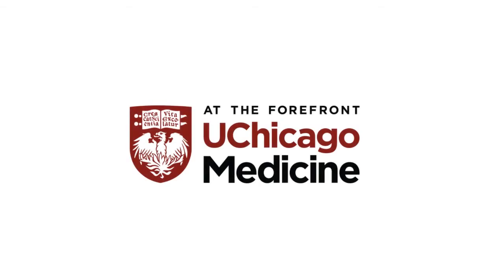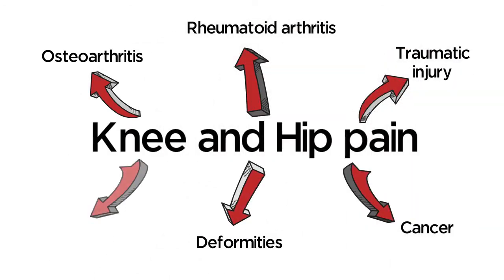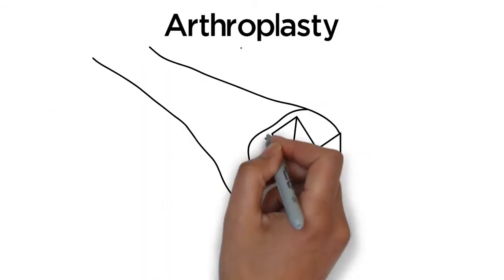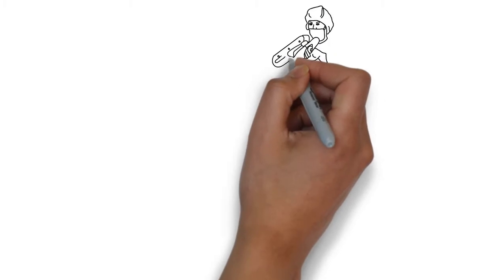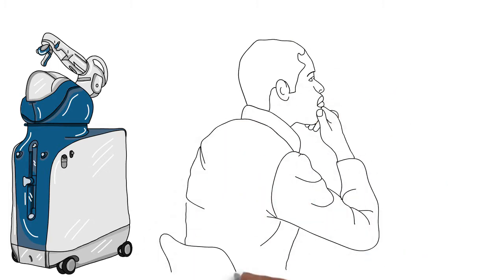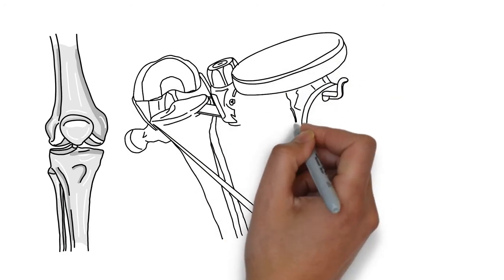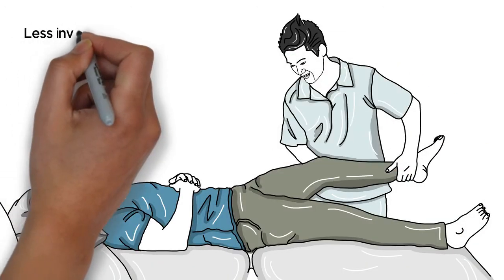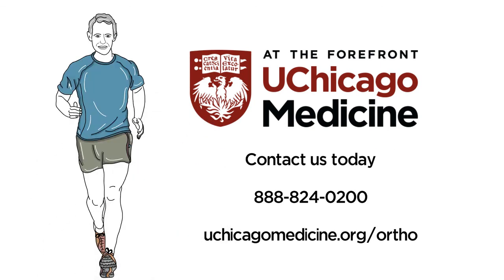What is Joint Replacement Surgery?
UChicago Medicine performs a high volume of joint replacement surgeries every year, including minimally invasive and robotic arm assisted technology, to help treat joint pain.